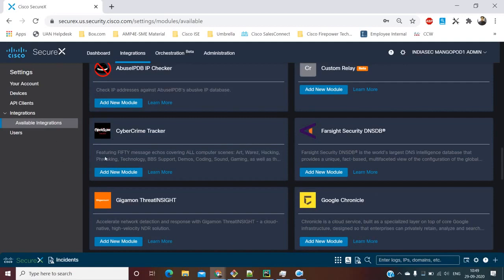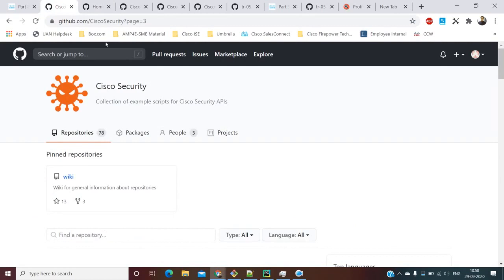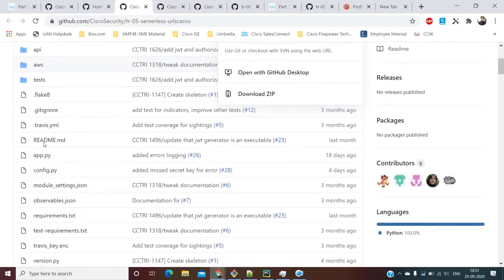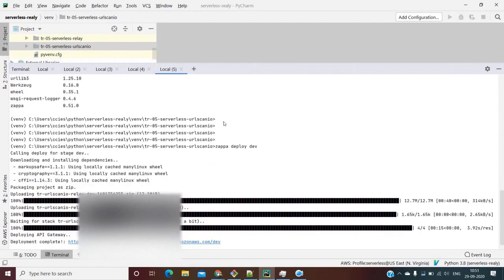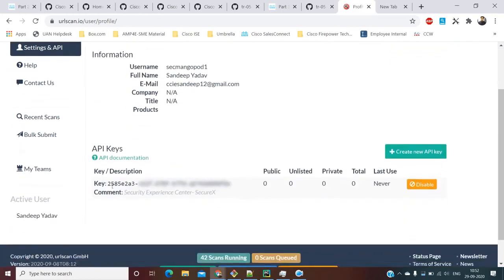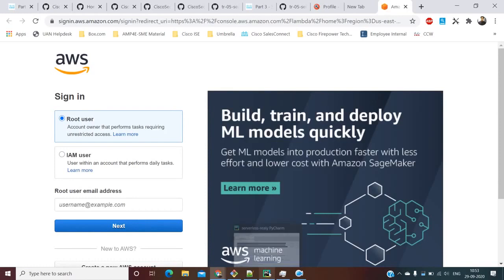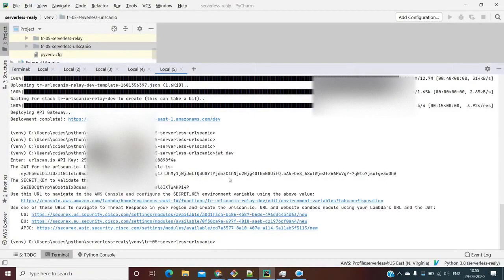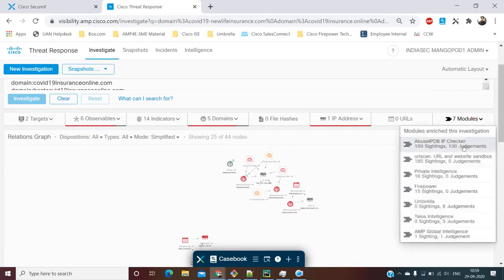Cisco SecureX Integration 3rd Party Modules - URLScan.io Module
I remember when SecureX was launched I was told about 3rd Party Module integration with SecureX Threat Response (aka Cisco Threat Response).
I was able to see many 3rd party module name on SecureX Dashboard but was wondering how could I get these Integrated.
In this 7min. Video I try to explain How to integrate SecureX with 3rd part y products using serverless relay modules.